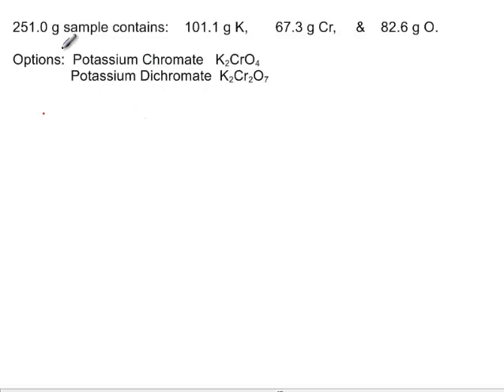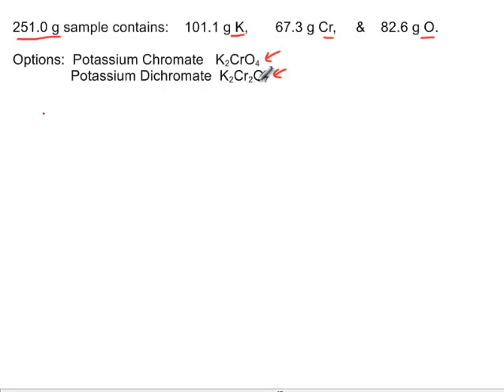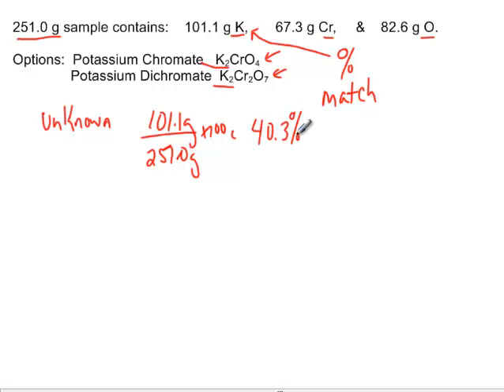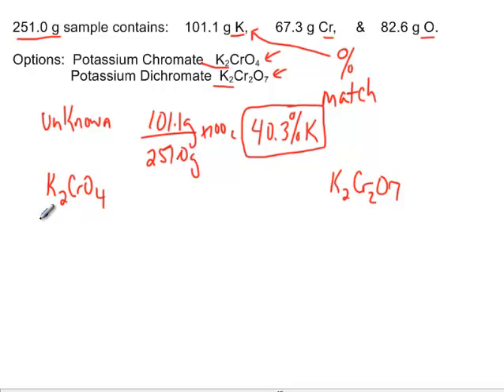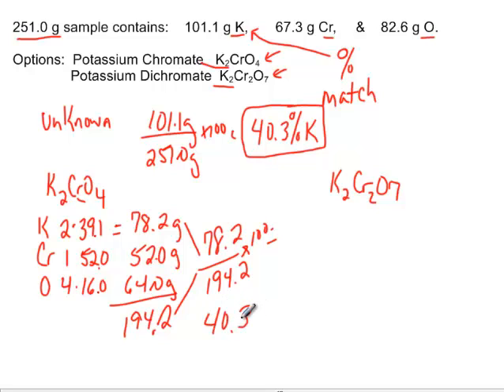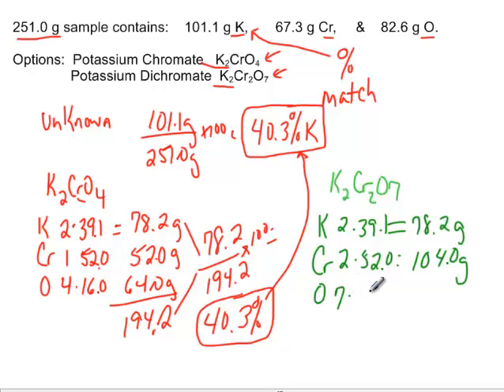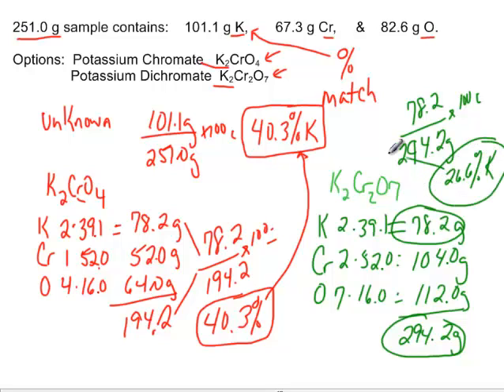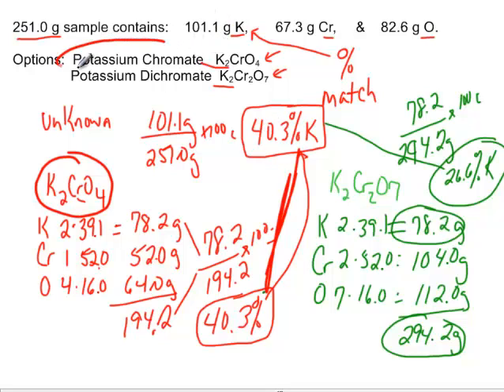Percent composition to determine potassium chromate or dichromate.mp4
Use percent composition data to determine whether an unknown compound is potassium chromate or potassium dichromate